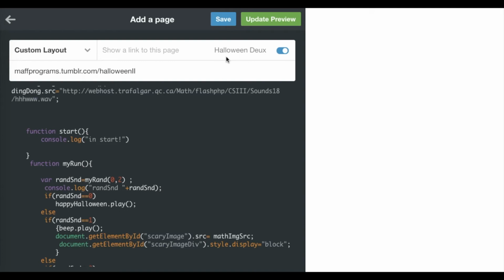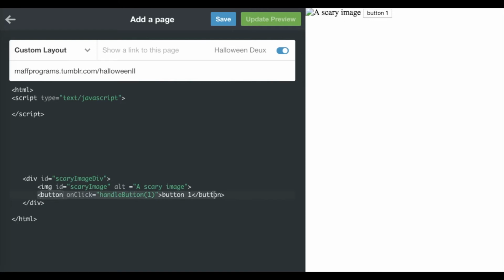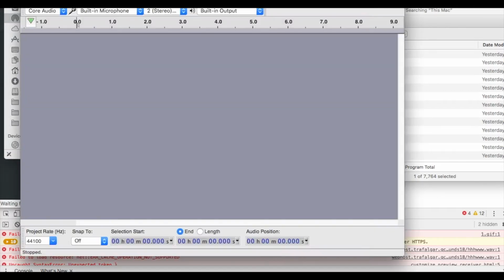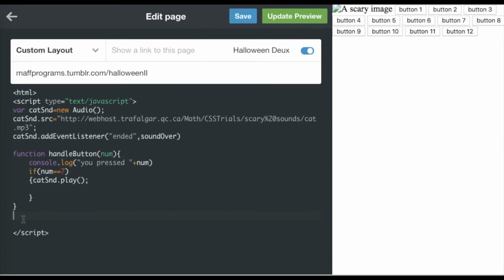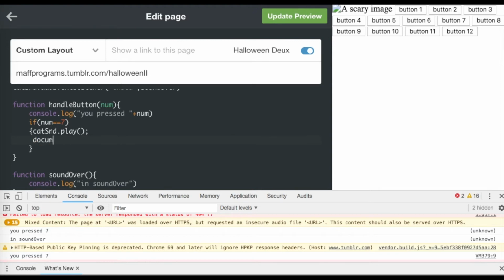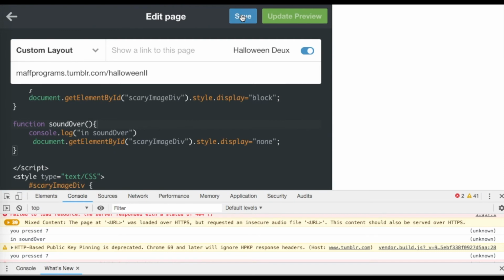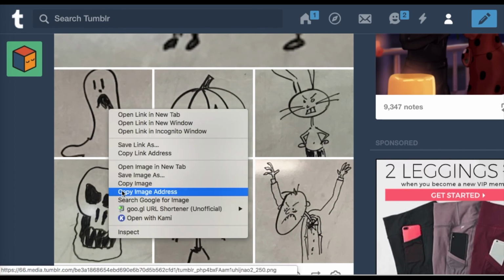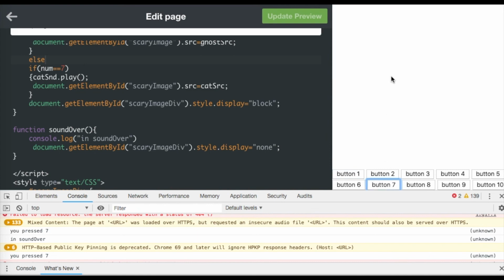Part 2 of the Halloween Javascript Project Series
Part 2 of the Halloween Javascript Project Series. Making 12 sounds and 12 scary images with 12 buttons, when a specific button is pressed, as specific sound plays.